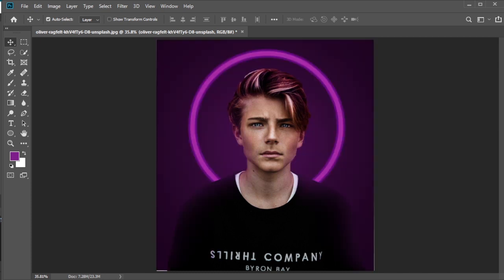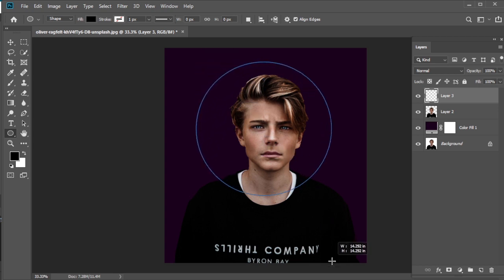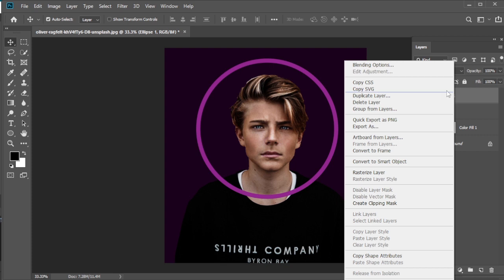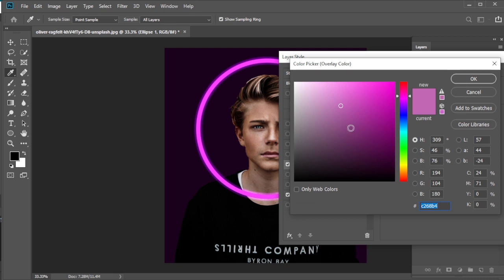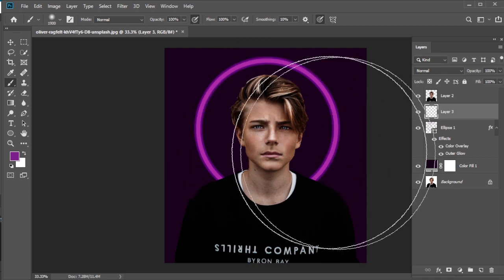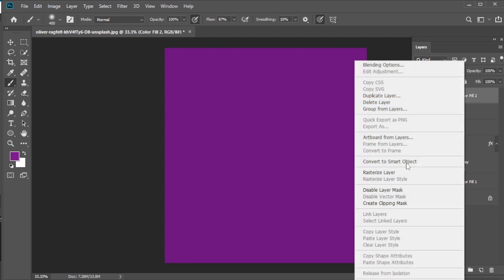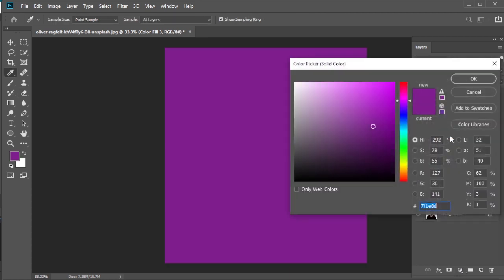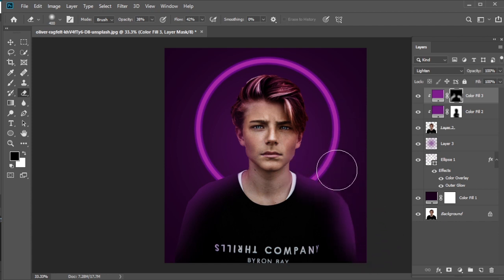Mastering Glow Effects in Photoshop - Picture editing in Photoshop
✨ Illuminate your illustrations with our latest tutorial on mastering glow effects in Photoshop! Join us on Ace Illustration as we unravel the secrets to creating captivating glows that will make your artwork shine. Whether you're a digital art enthusiast or a seasoned illustrator, this step-by-step guide is your gateway to creating mesmerizing illustrations that pop!